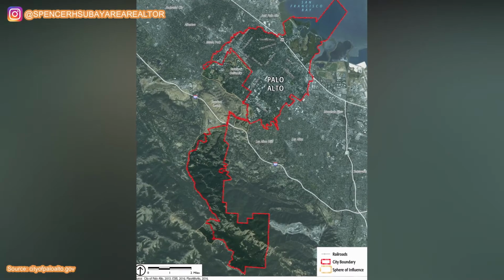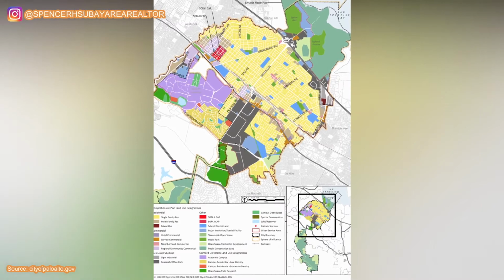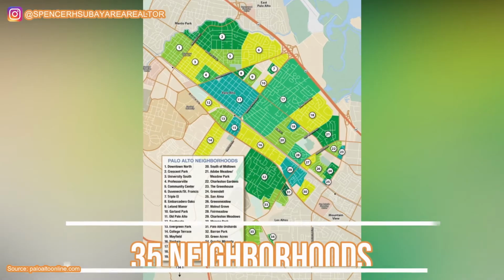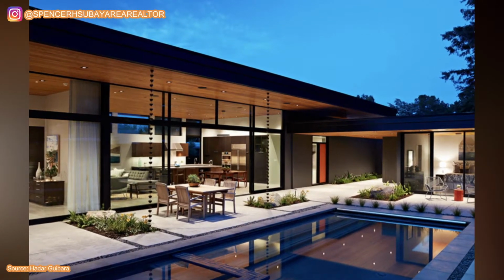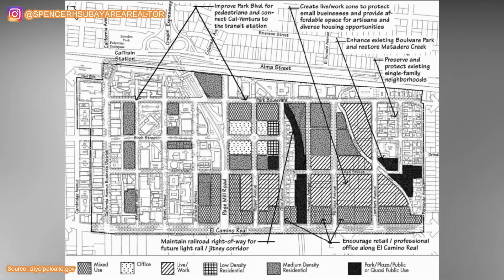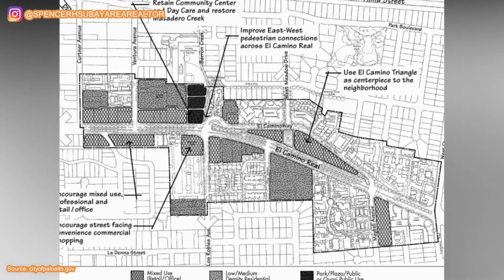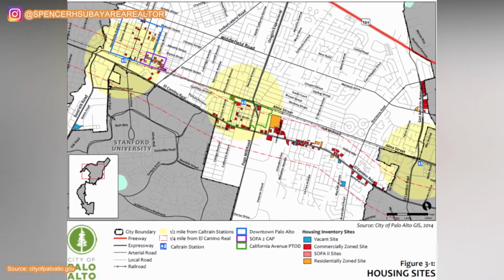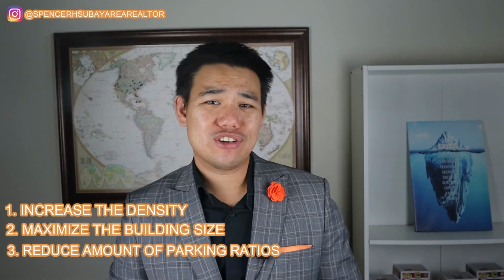City of Palo Alto | New Bay Area Development Projects #2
If you are considering moving to the Bay Area and need help finding a home in this demanding market, allow me to help. Regardless of homes being sold-out everywhere you go, through the relationships that I have within the industry of builders, and an unwillingness to compromise, we will find you your home!

Spencer Hsu is a Bay Area Real Estate Agent, a Residential, New Home Construction and Relocations specialist with eXp Realty LLC. Serving the entire Bay Area. He aims to help busy professionals in the Bay Area tech industry find their dream homes by leveraging tech, data and local insights.